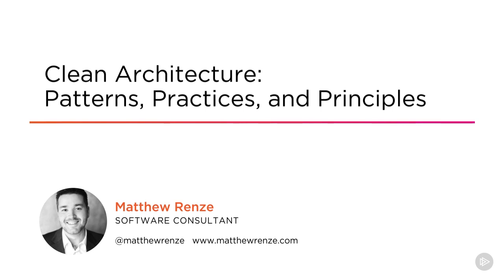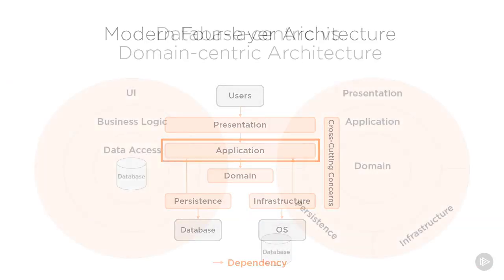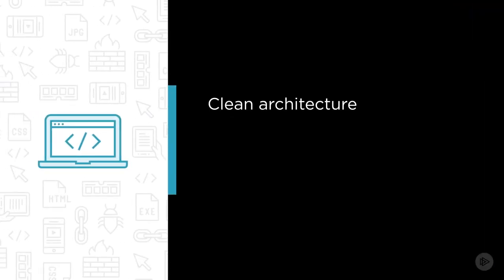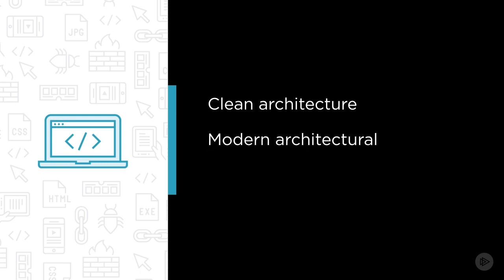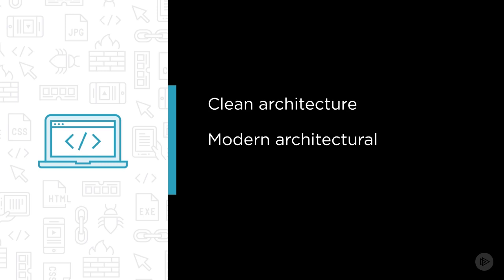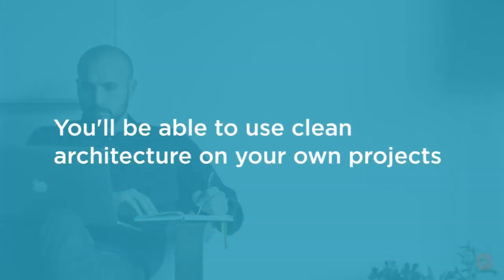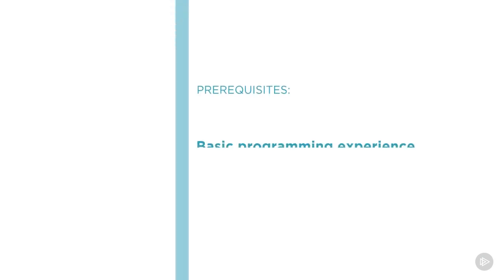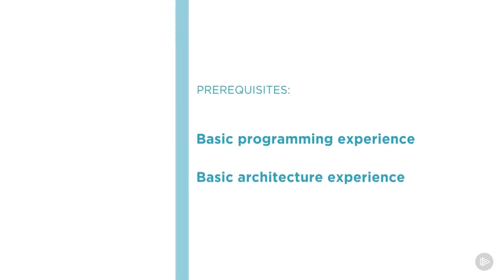Clean Architecture: Patterns, Practices, and Principles